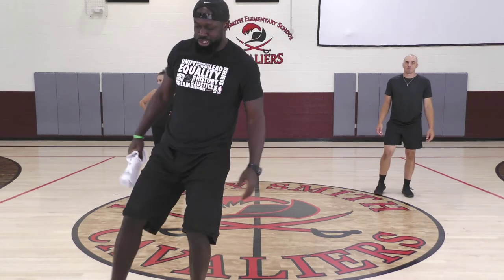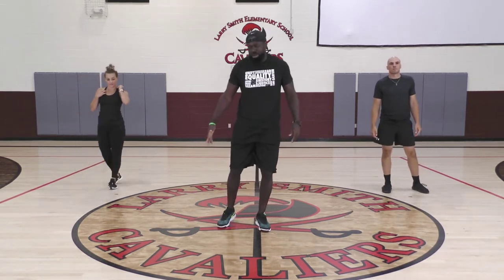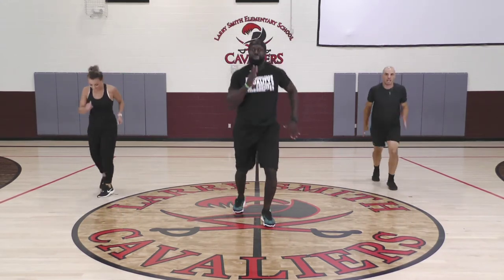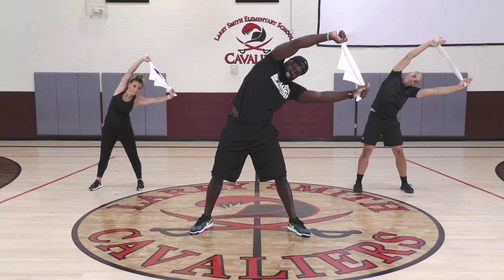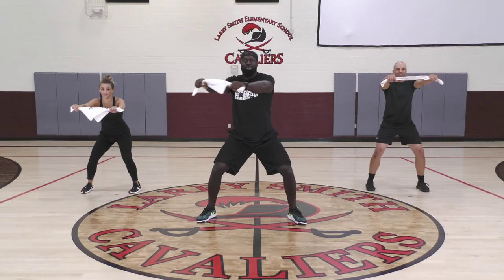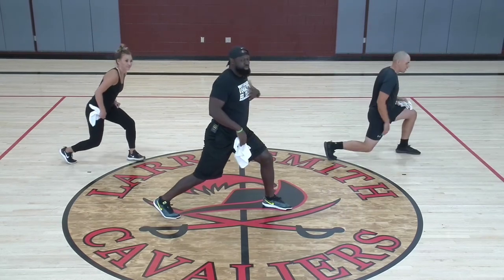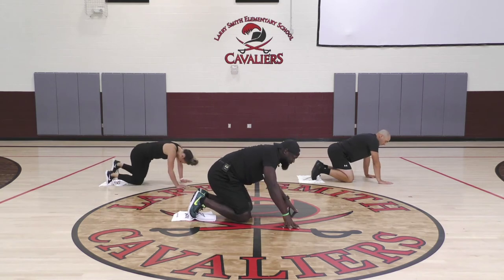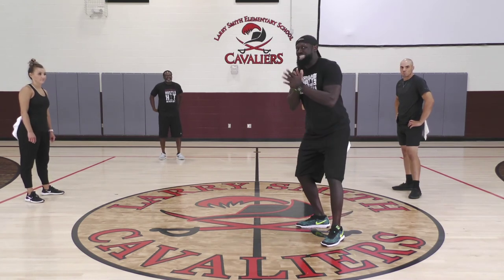Towel Fitness - Elementary Lesson #16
Skill Focus: Core exercises and movements using a small towel.

TEKS: 3.1G AOE.2C

Materials Needed: Small/Medium sized Towel